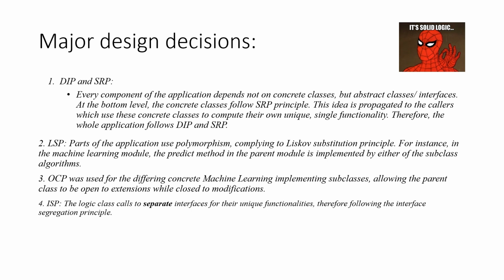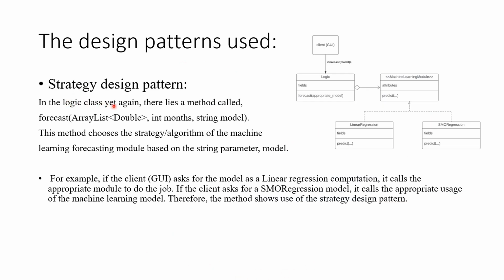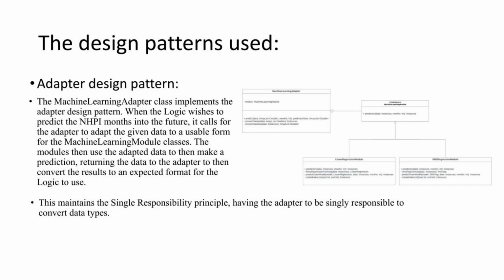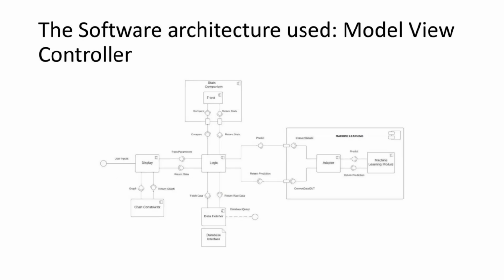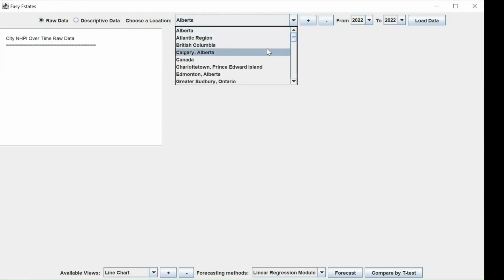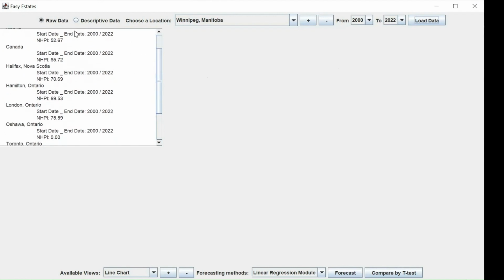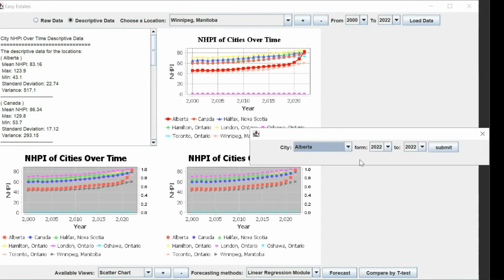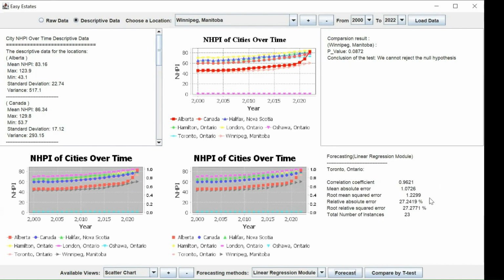Easy Estates video presentation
Have you ever wondered how the housing prices across Canada have evolved over the years, and how they may continue to grow into the future? Whether there is any application that helps you visualize, compare and forecast into the future the property prices of the regions of your choice?

To help you answer all these questions we present our wonderful group project, Easy-Estates!

Group members:
Jayant Varma 0:00
James Prime 3:10
Wenzhuo Li 6:02
Hasti Ghaneshirazi 8:52

Demo of how to use the product starts at 6:02